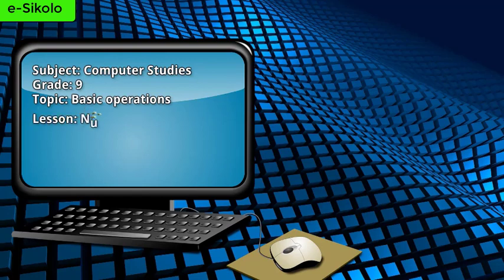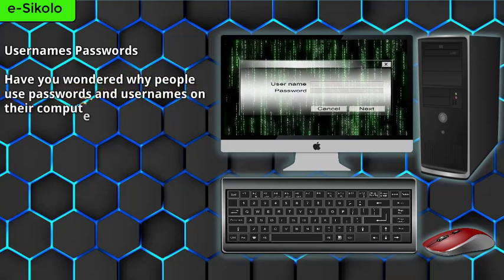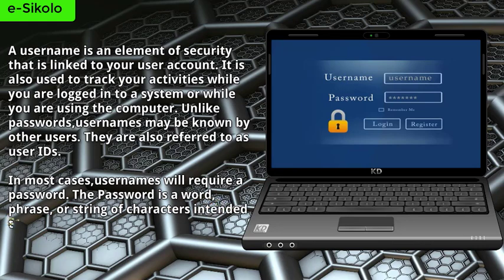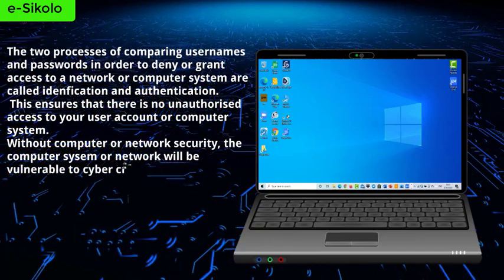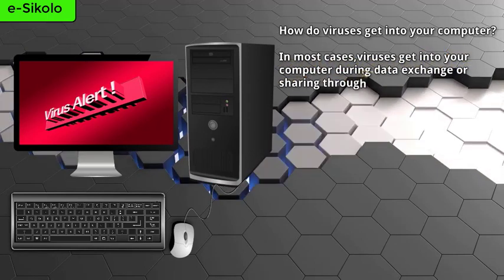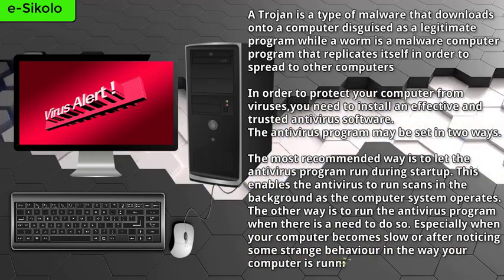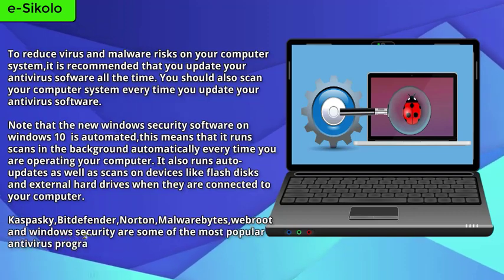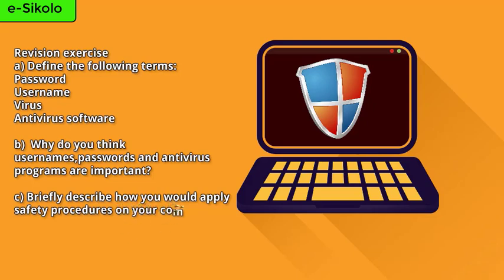Computer Studies Grade 9 Lesson number 29. Computer security and viruses.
Grades 9
Topic: Basic Operations
Sub-Topic: Computer security and viruses
Lesson: Number 29